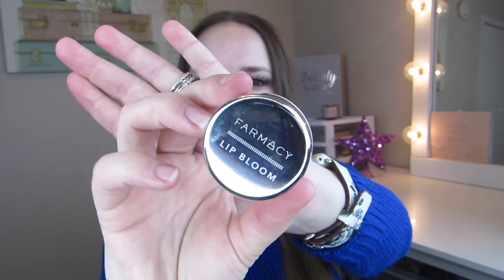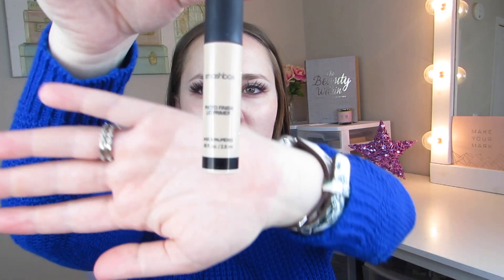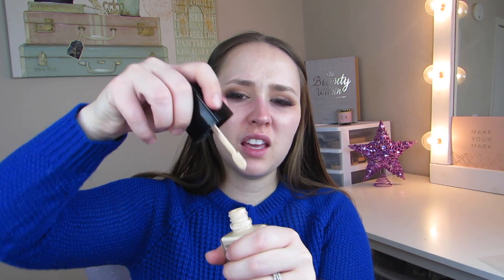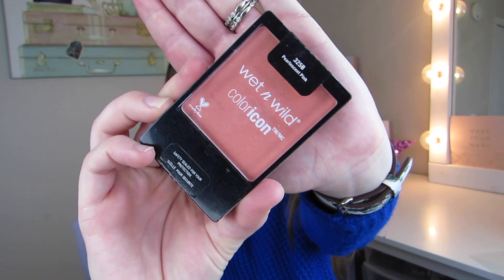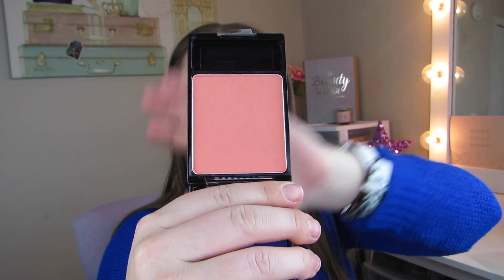FIRST IMPRESSIONS! WET N WILD, BUXOM, MORPHE & MORE!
xx

instagram, facebook and snapchat: eyeshinebeauty